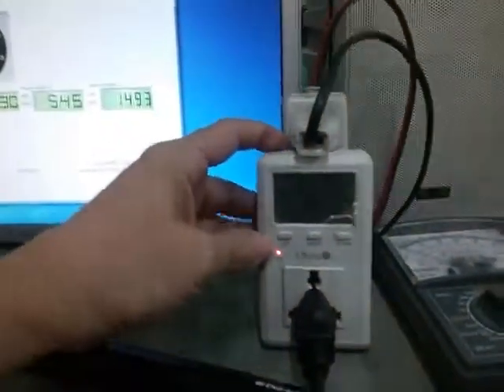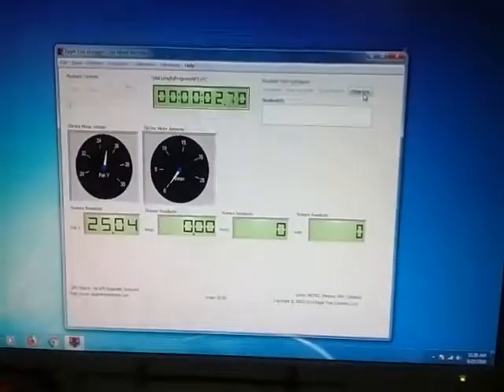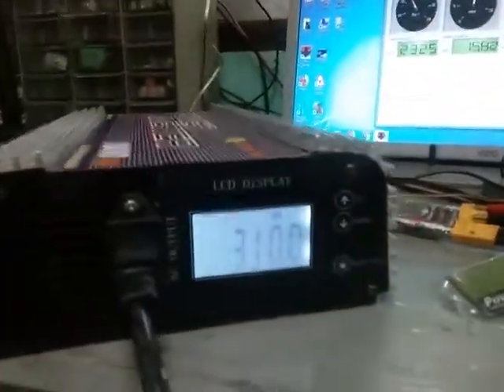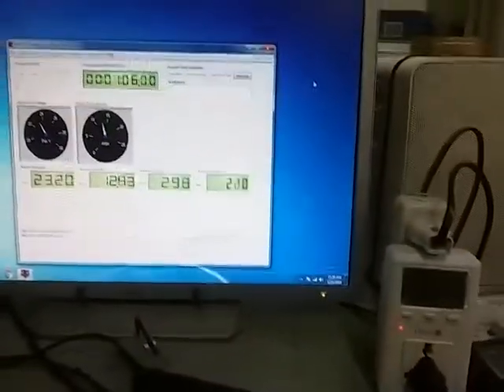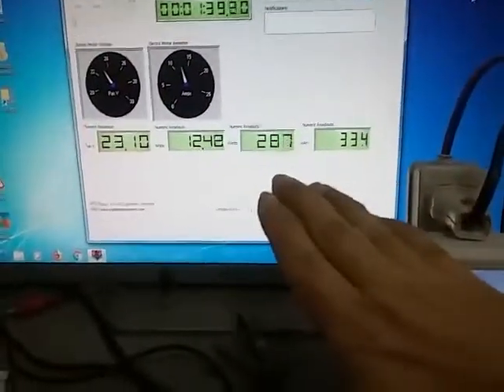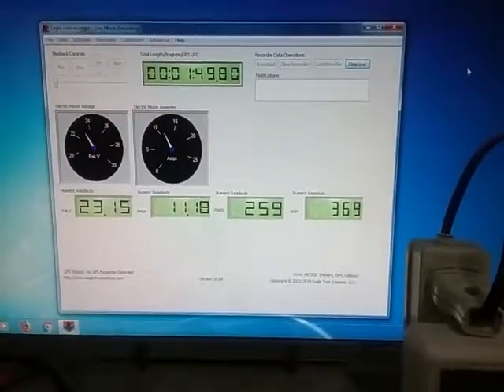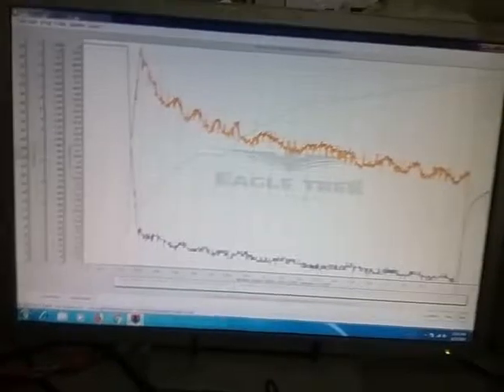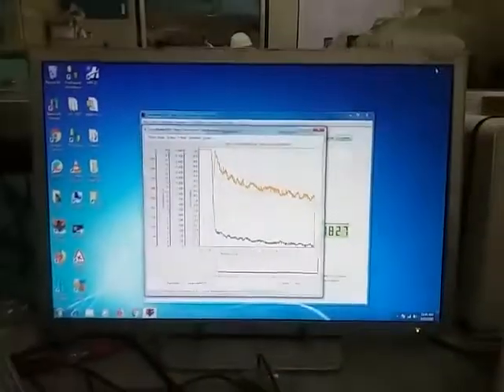Chinese Grid Tie Inverter 1000 W Efficiency test